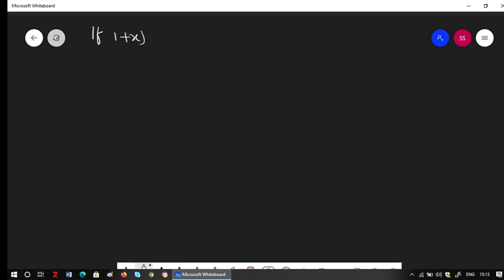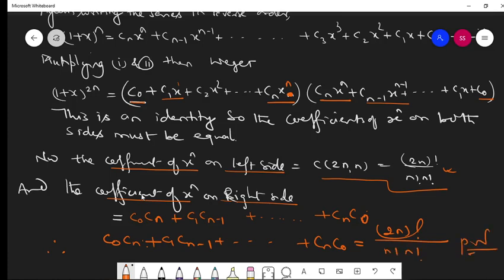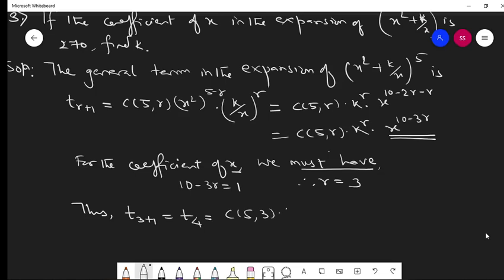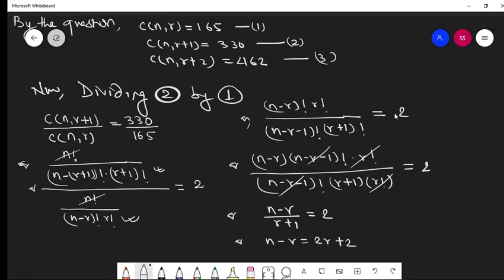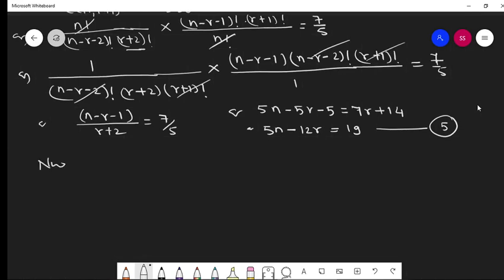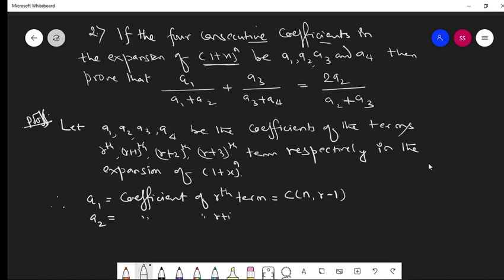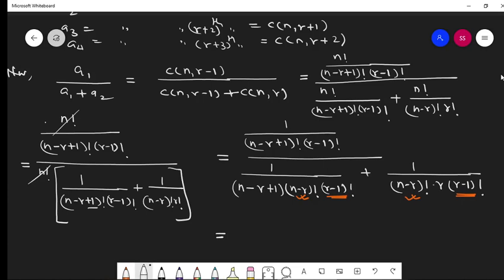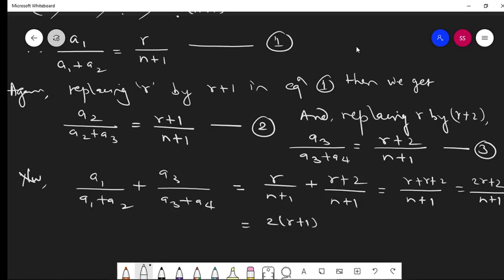Top 5 questions and solutions#Binomial Theorem Grade 12 Mathematics#NEB#2021